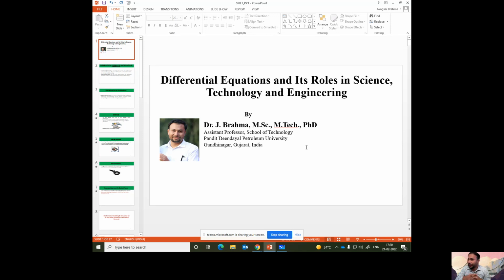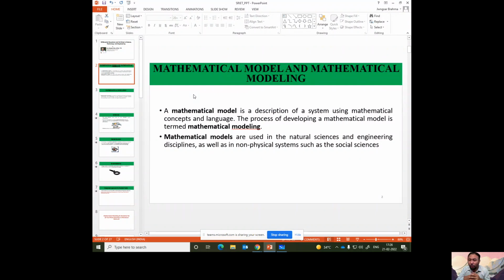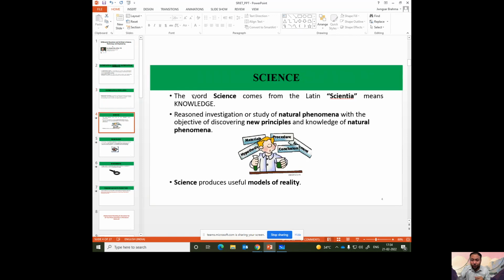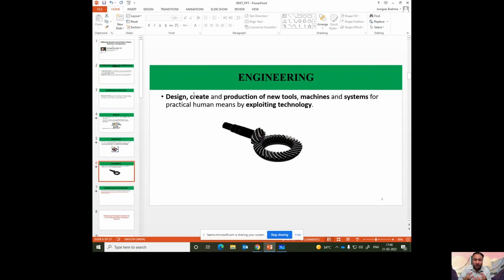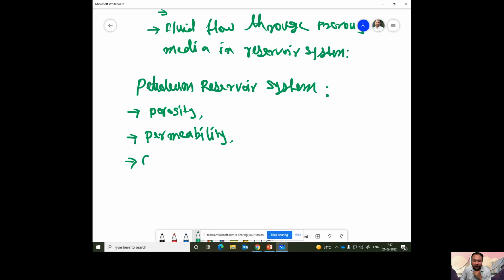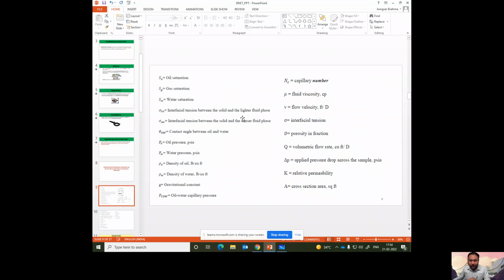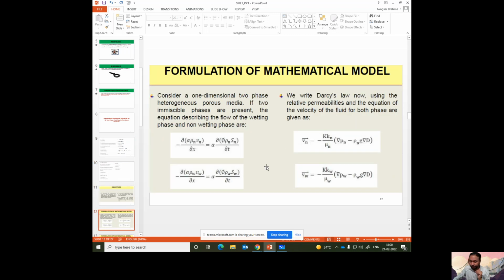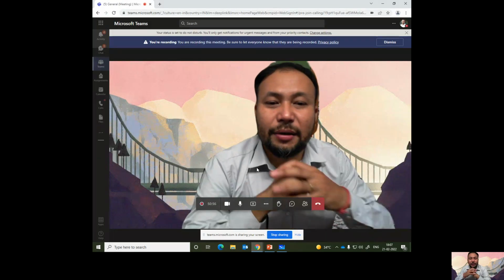Part-I -Differential Equations and Its Roles in Science, Technology and Engineering